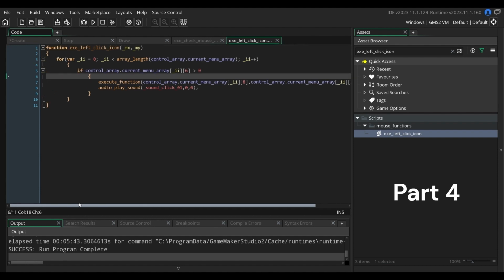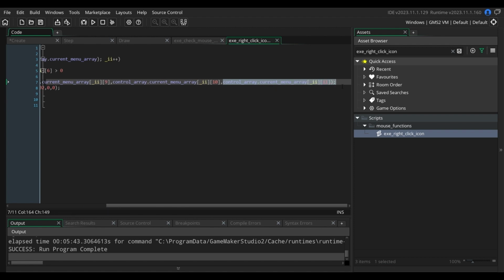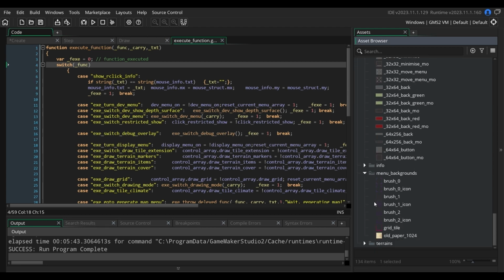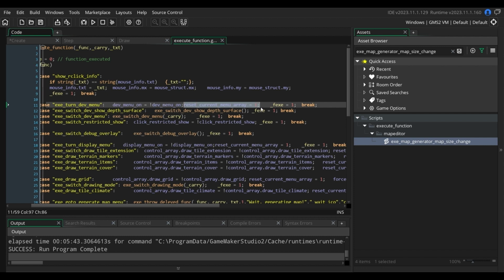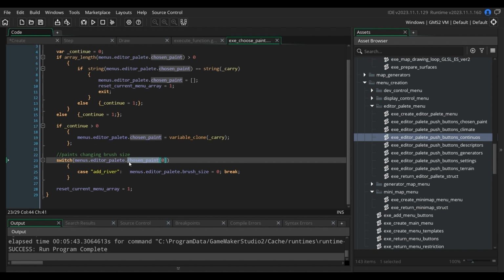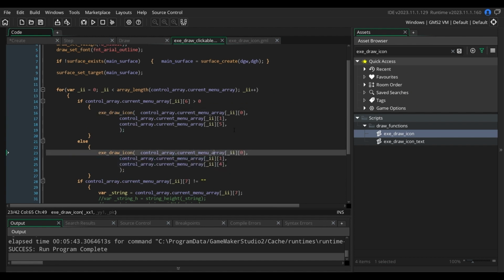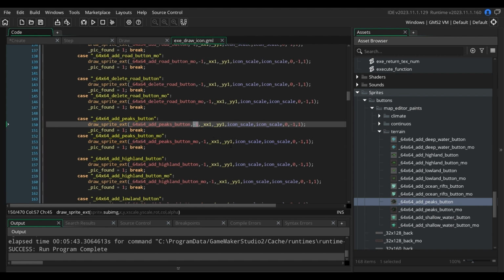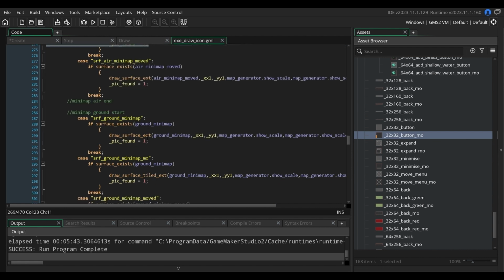GMS2 drag minimise menu button part4